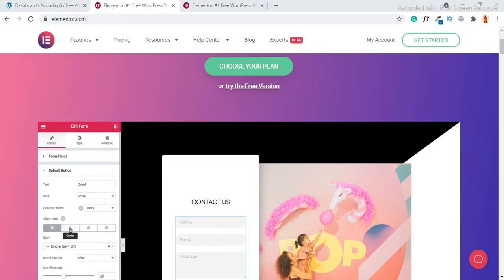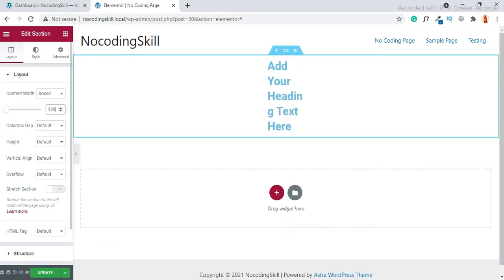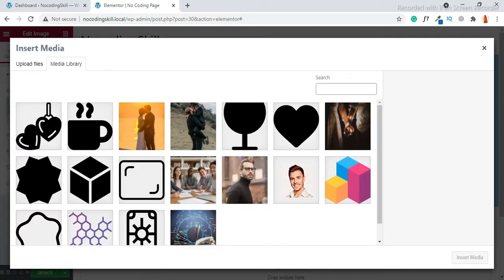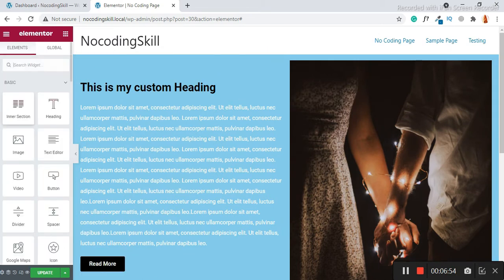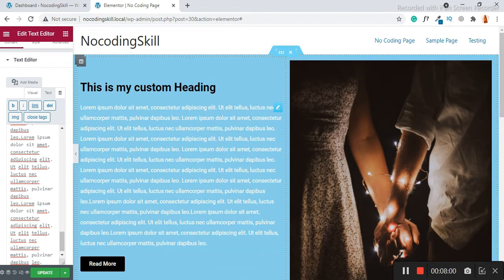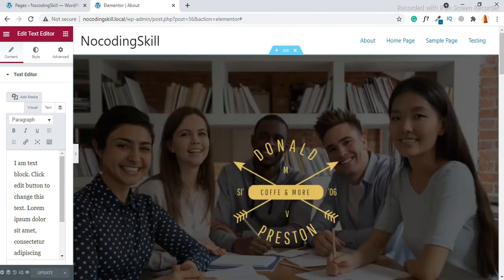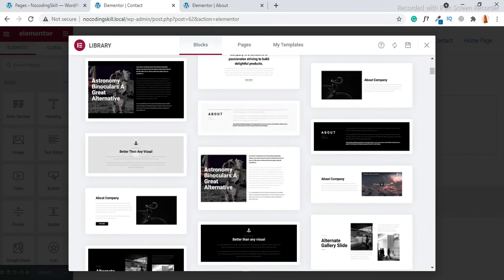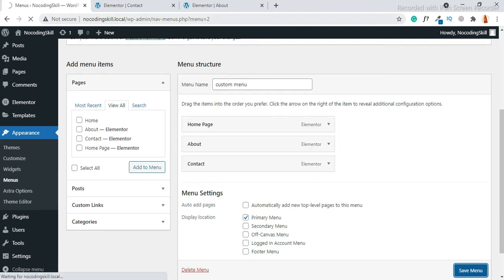Elementor Crash Course for Beginners | How To Make a Website with Elementor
Hello Friends, In this video I am going to show How To Make a Website with Elementor. This is just Elementor Crash Course for beginners who do not know coding and want to make a website. I am 100% sure after watching this tutorial you will be able to make a any kind of a website.